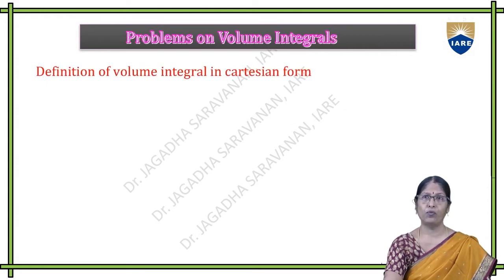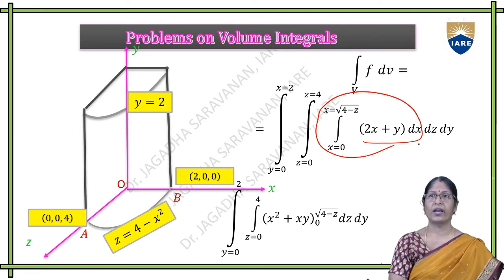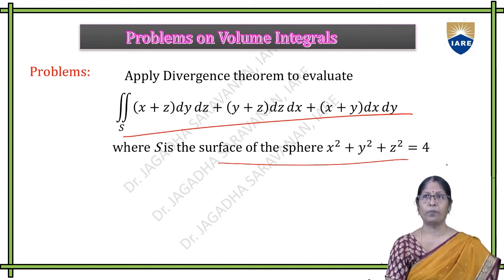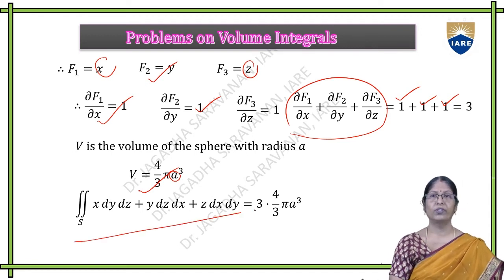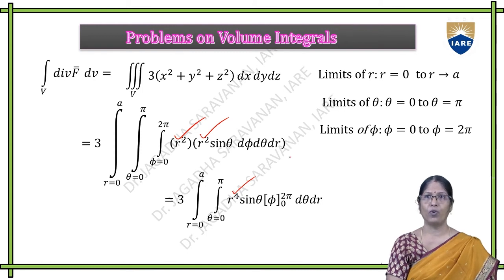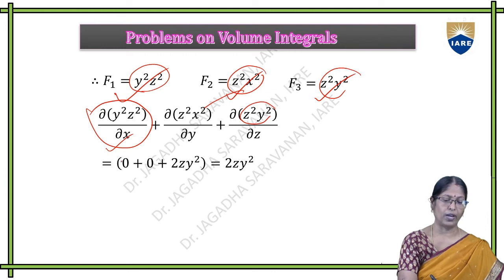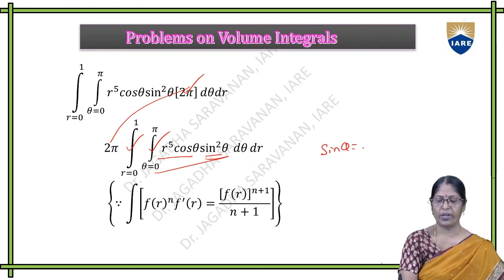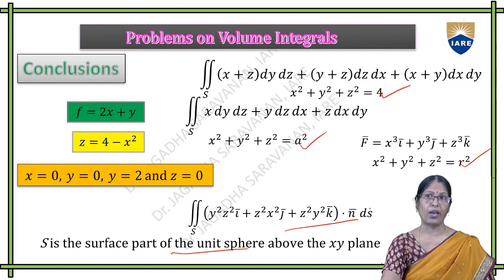Problems on Volume Integrals by Dr. S Jagadha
Problems on Volume Integrals by Dr. S Jagadha | Department of Mathematics | IARE
Triple integration is used to calculated the volume integral. The given vector point function is integrated using triple integration along the volume of region space towards three- dimensional coordinate axes

Telangana, India.